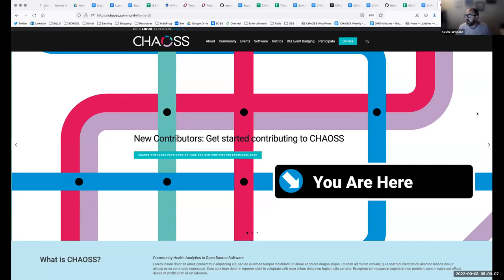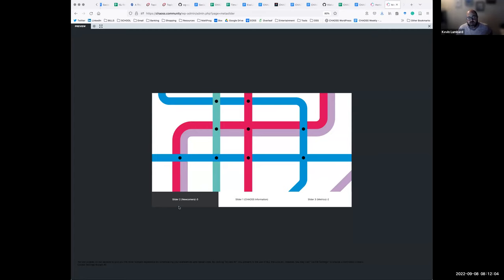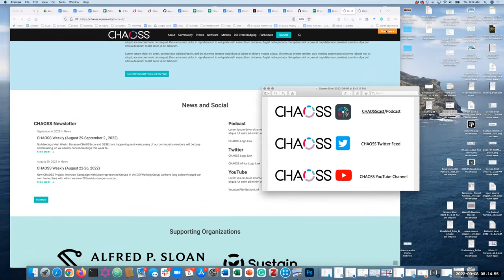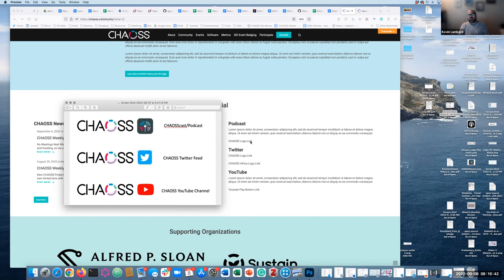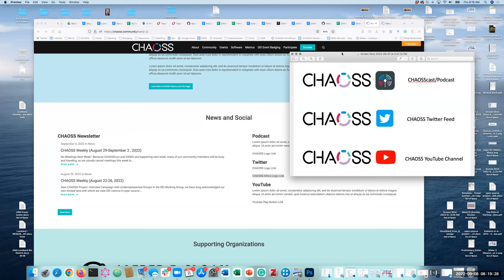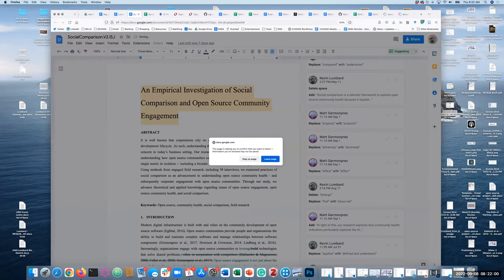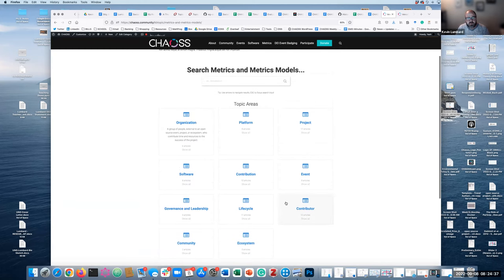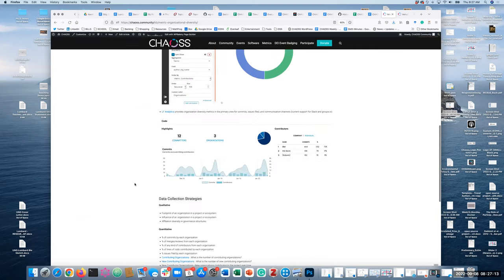CHAOSS Web Content September 8, 2022